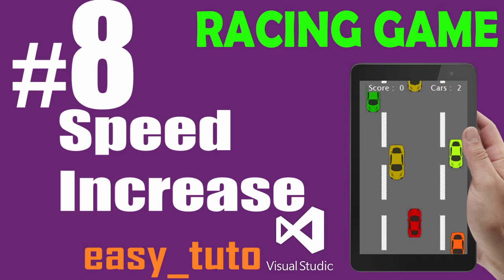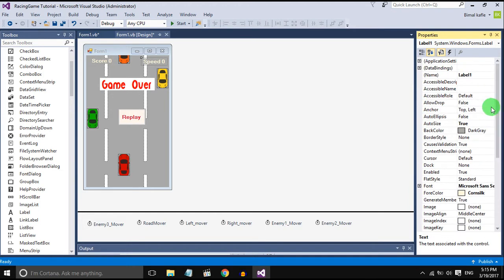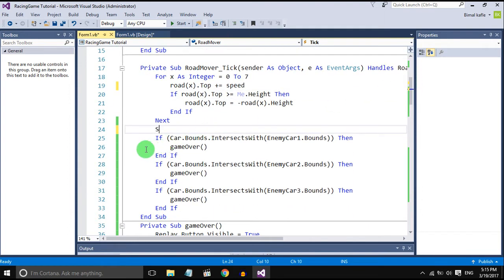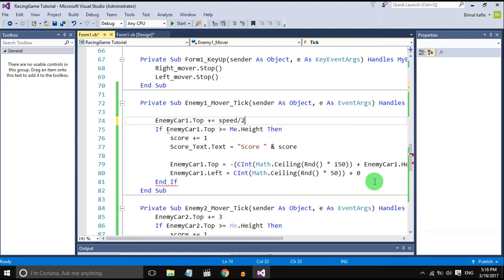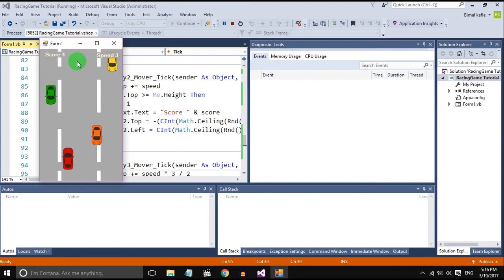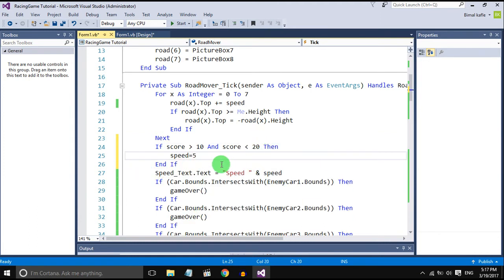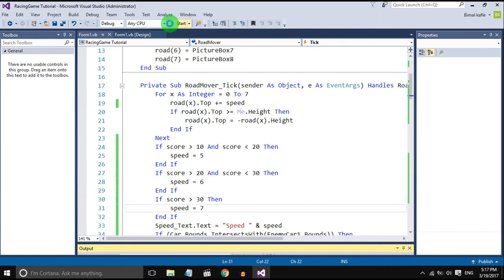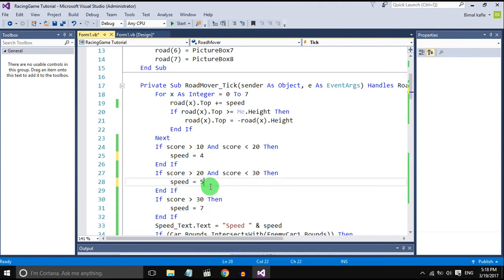8 Speed Increase | Racing Game | Visual Studio | Beginners Full Tutorial HD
This is the eighth video of Racing Game Development in visual studio.In this video we made mechanism of increasing speed according to the score made by user.This is the last video of this Racing Game development tutorial of Visual Studio.

In this series we will make Racing Game with PictureBox and Timer in Visual Studio and This is not the actual way of making games.
But this will help us to learn How we can apply programming,logic,in the game development.This tutorial is for beginners.
Easy Tuto